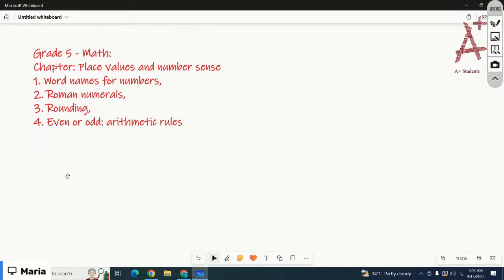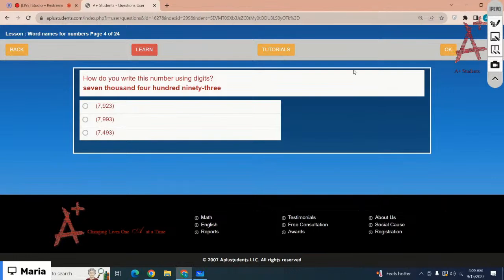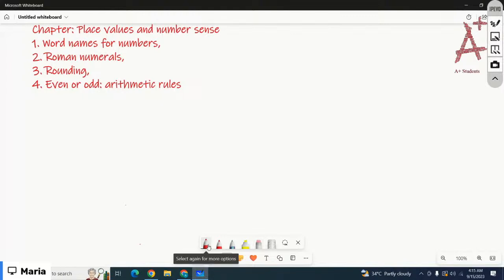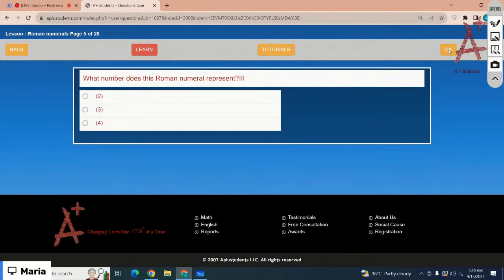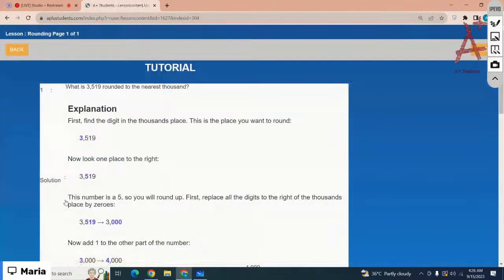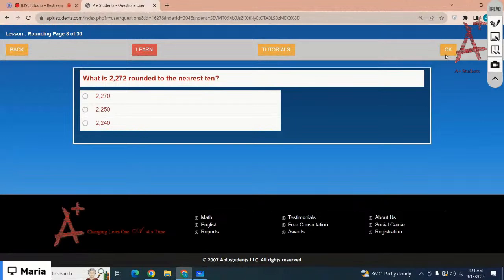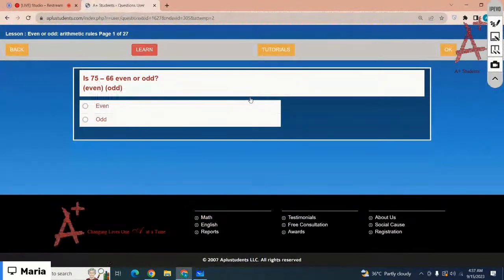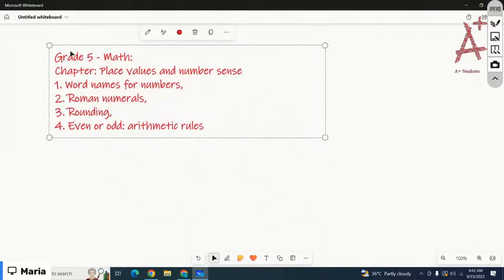Grade 5 - Math: Word names for numbers, Roman numerals, Rounding, Even or odd: arithmetic rules